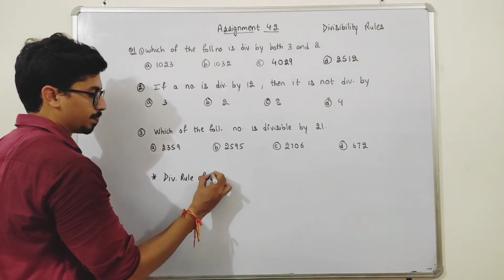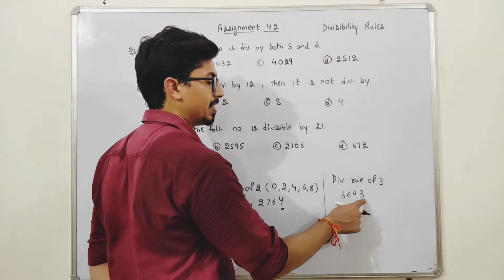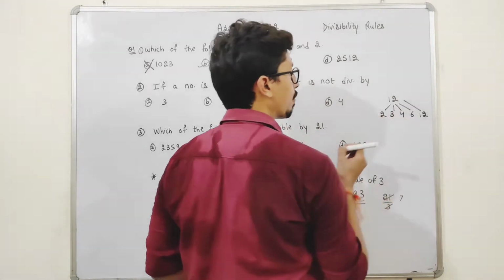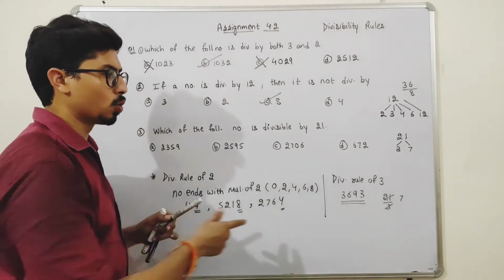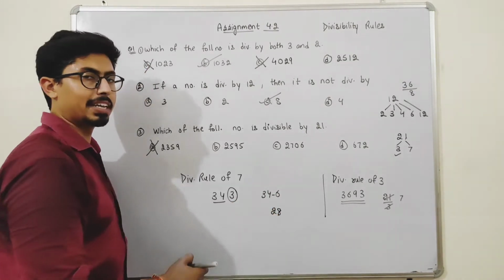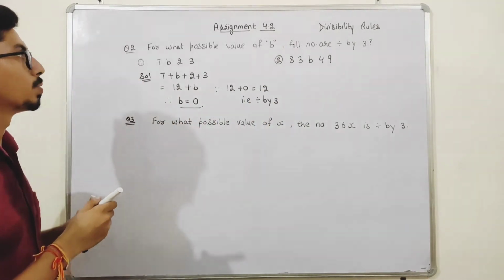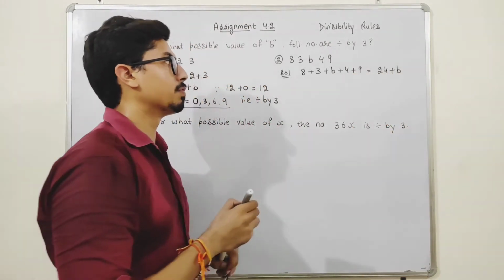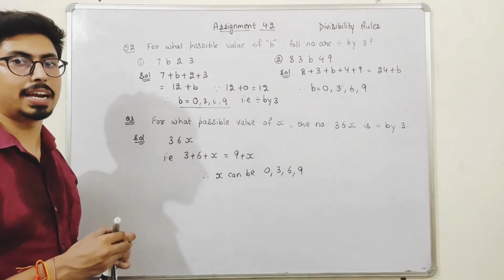Class 8 Assignment 4.2(a)